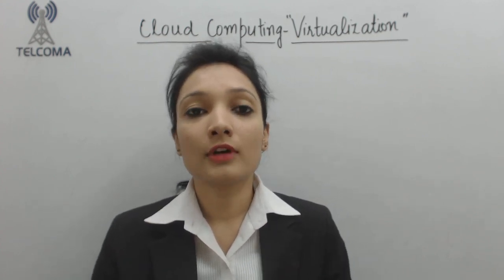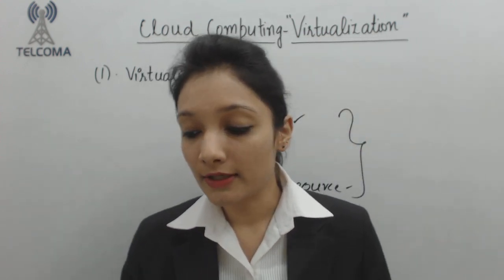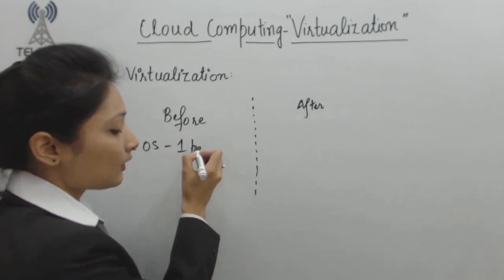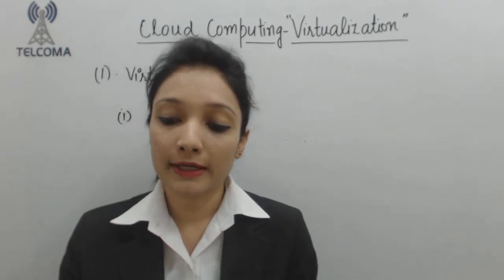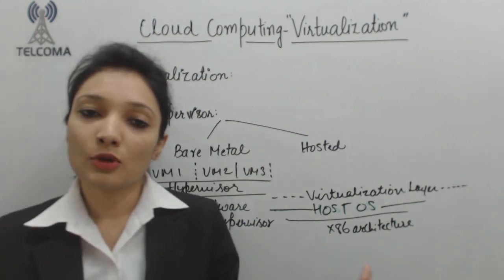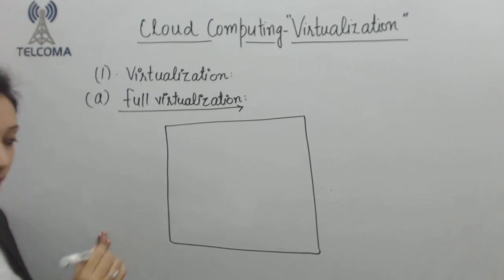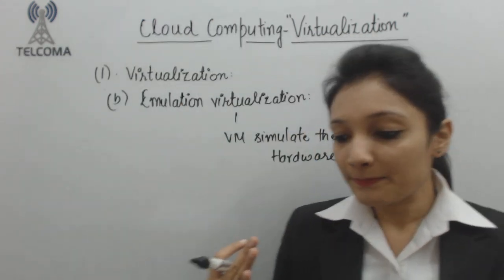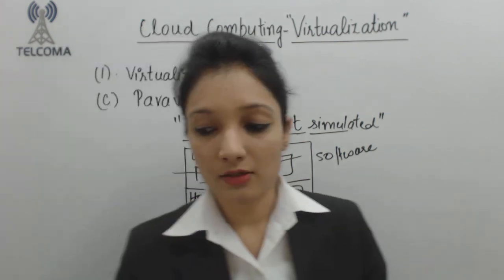7 CC virtualization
CC virtualization in Cloud Computing involves creating virtual instances of physical resources, allowing multiple virtual machines to run on a single physical server. This approach optimizes resource utilization, enhances scalability, and provides greater flexibility in managing cloud infrastructure.